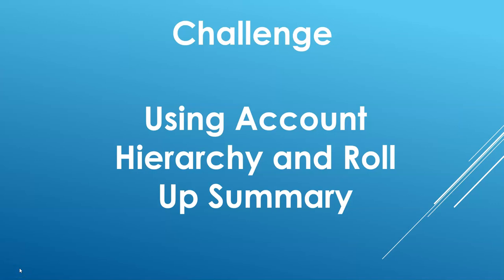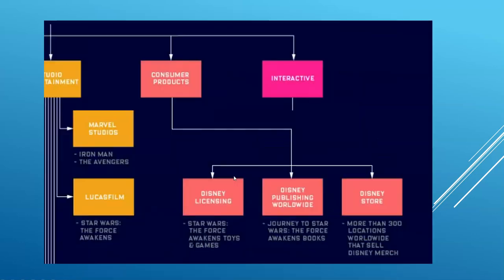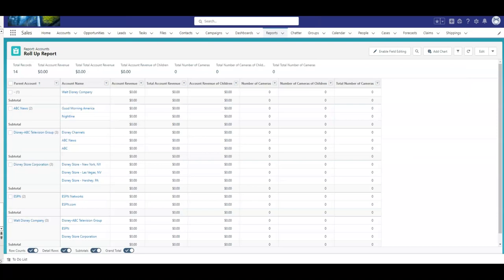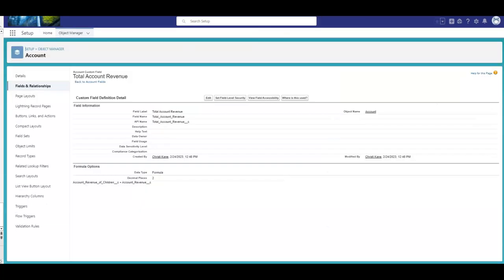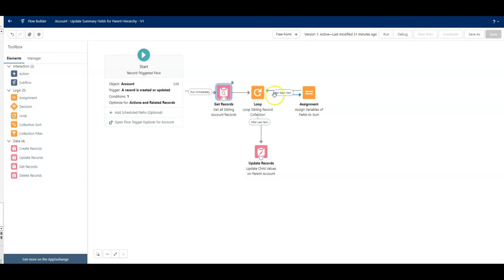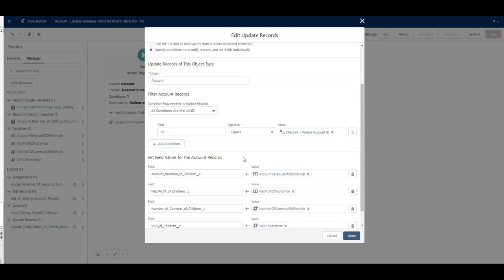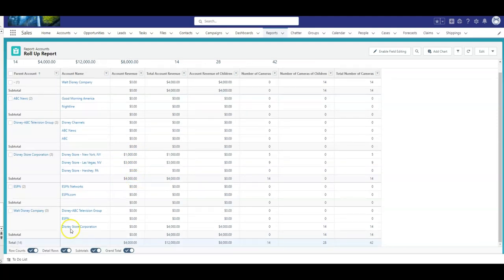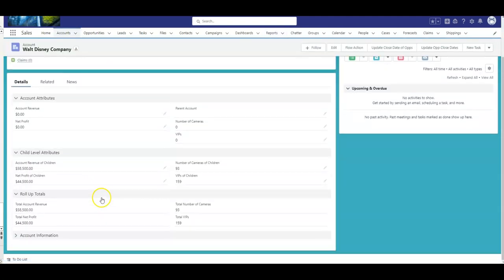Account Hierarchy and Roll Up Summary Fields with Flow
Using the Salesforce Account Hierarchy and Roll up Summary fields